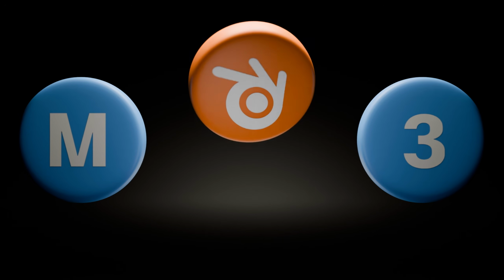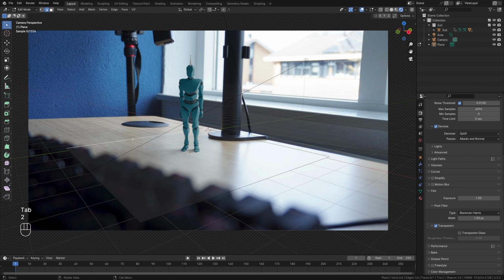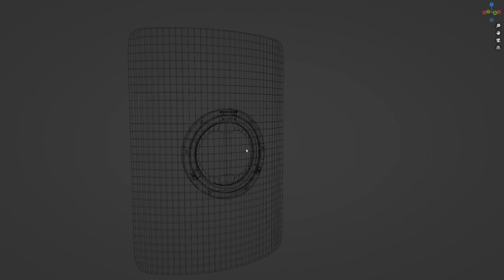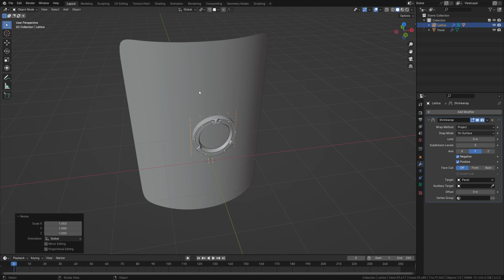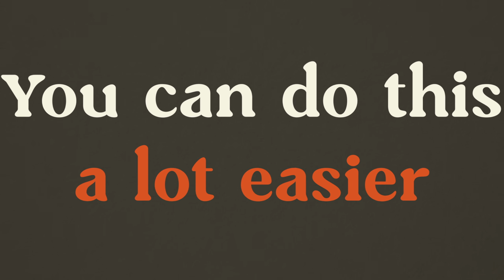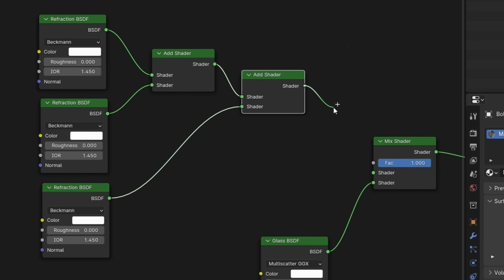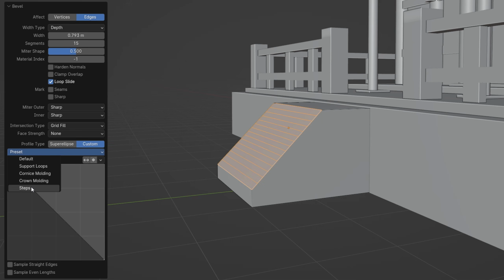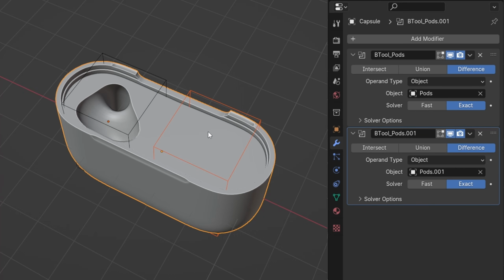I Found 8 POWERFUL Blender Tips you've never heard of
Episode 5 of Things You can Do in Blender. Make sure to share your own favorite Blender tips using the 🗿 emoji!

📚 Blender Courses and addons you need:
Chapters:
00:00 Intro
00:23 Combining 3D Models and Real Footage
03:41 Blender's Most Powerful Addon
05:34 Using the Lattice to deform high-poly meshes
07:58 How To Beat Procrastination using Skillshare (Ad)
09:24 Brushed Metal Material
10:45 2 Easy ways to make Pipes in Blender
12:45 Ultimate Glass Dispersion Material
15:46 How to Make Stairs Fast
16:57 How to Cut Holes in Different Types of Meshes
19:43 Comment your Favorite Tips with 🗿